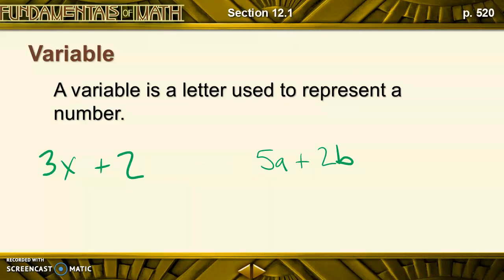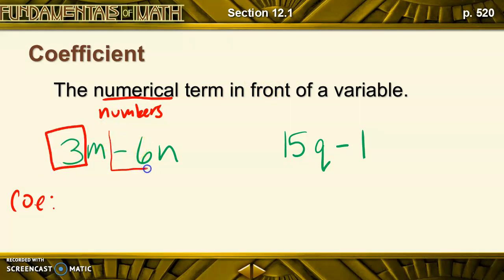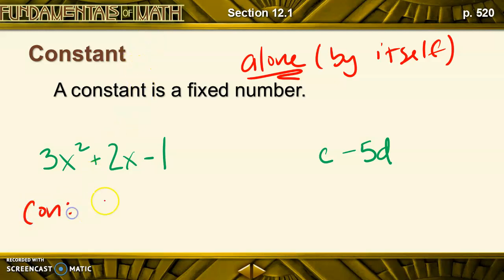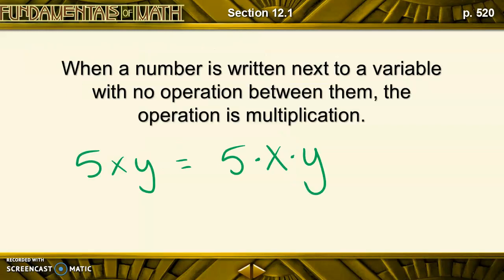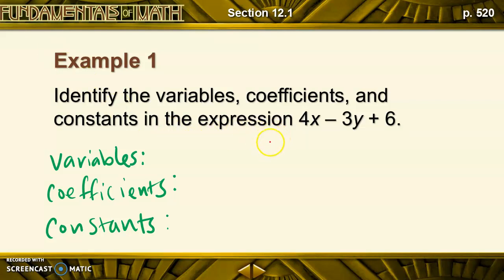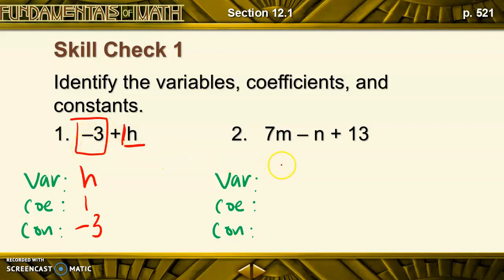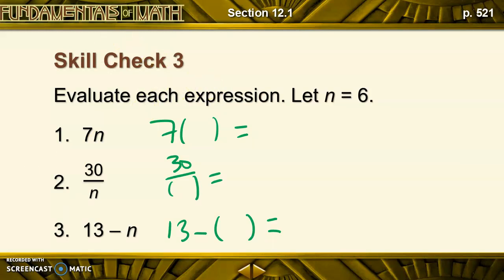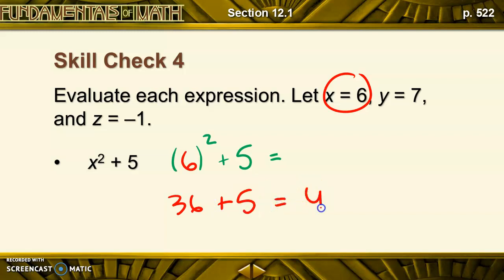Fundamentals Lesson 12.1 - Variables and Expressions